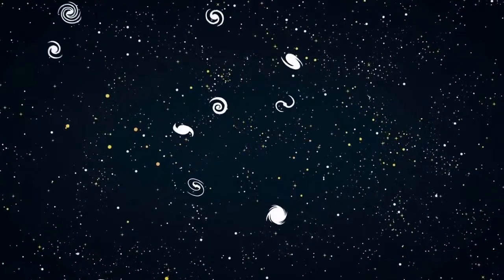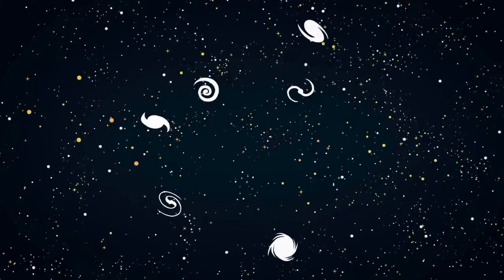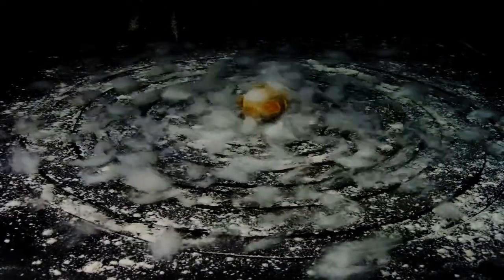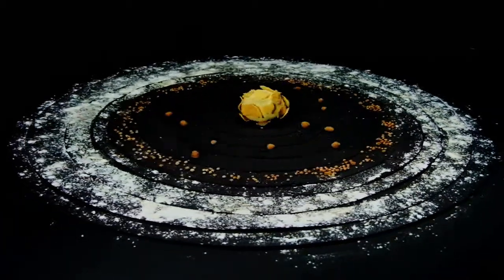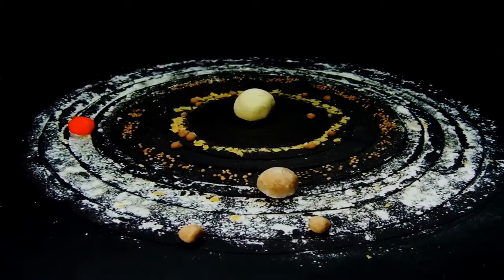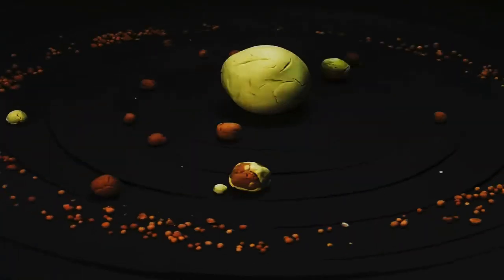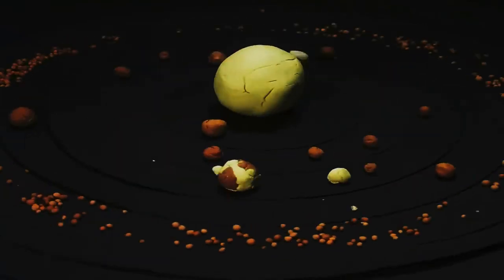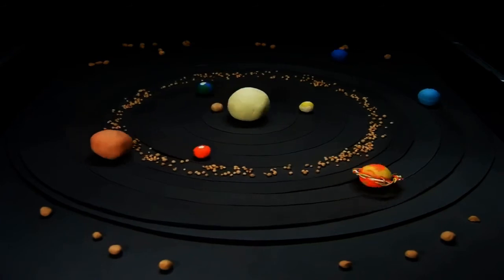Big Bang Theory | Stop motion animation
Systems Plus College Foundation
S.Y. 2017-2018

An explanation on how big bang works and how the universe theoretically started.